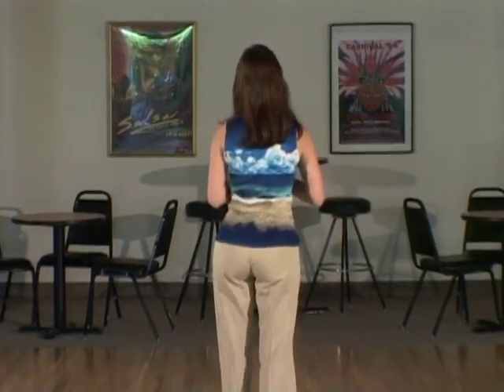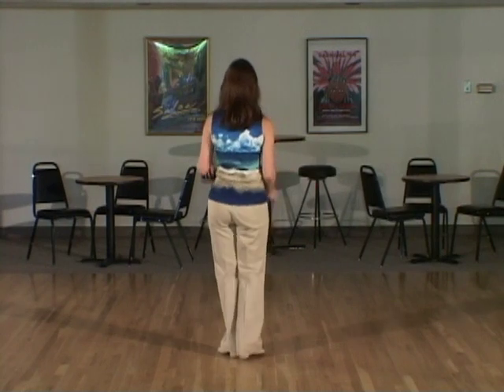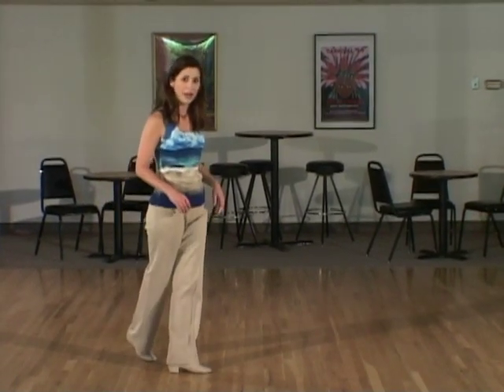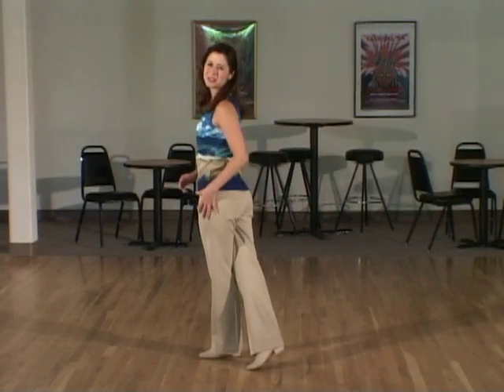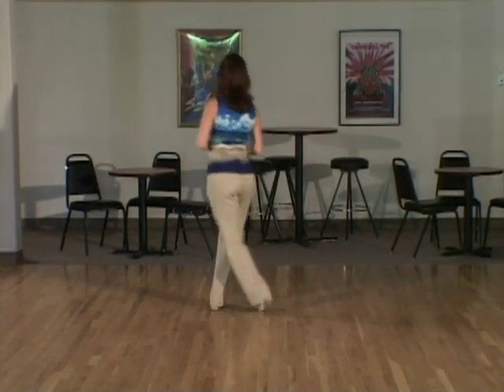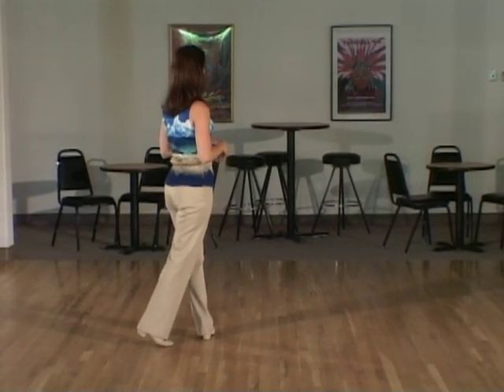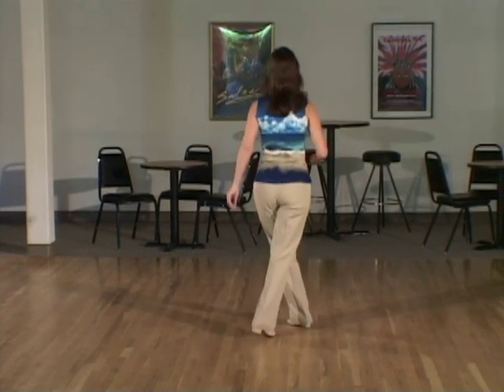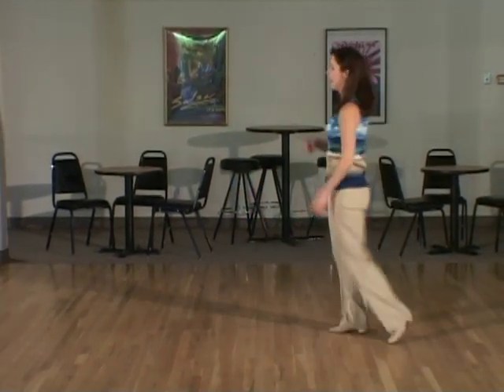Scooter Lee - Splish Splash - Line Dance Instruction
From Scooter Lee's "More Of The Best" (DVD)